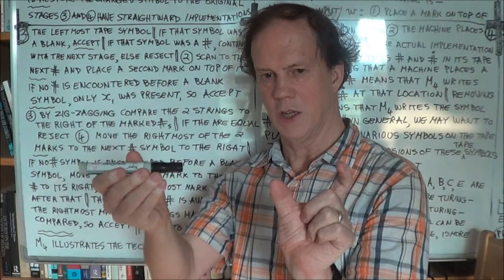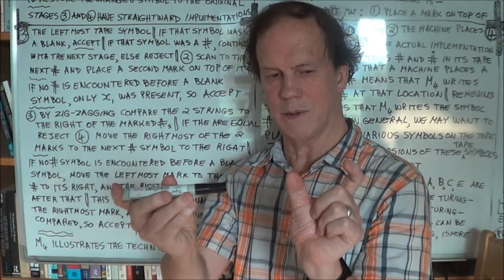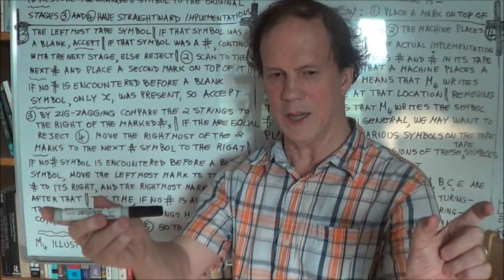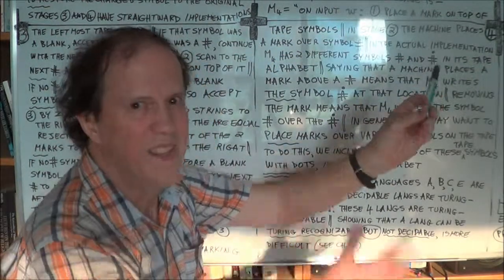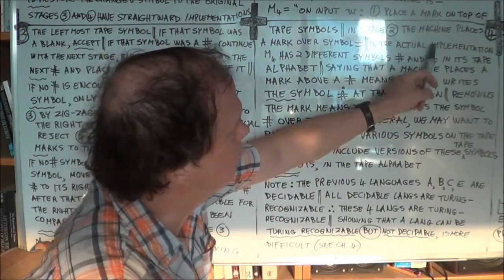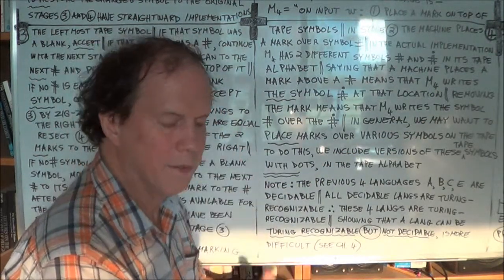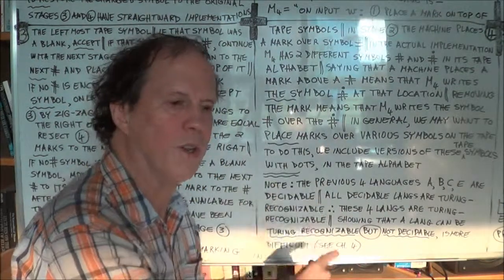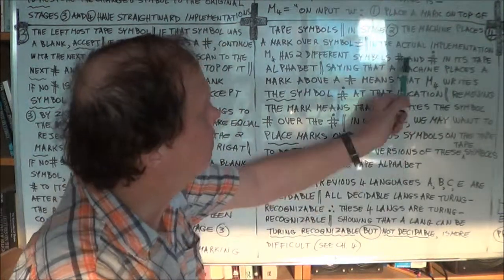deGarisMPC ThComp3n 2of3 Sen,M1,Sipser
Theory of Computation (Sen, M1, Sipser) Lect. 3n ("ChurchTuringThesis"), Pt.2 of 2